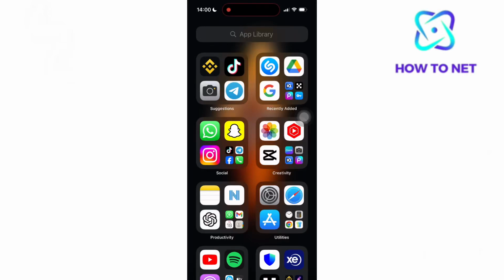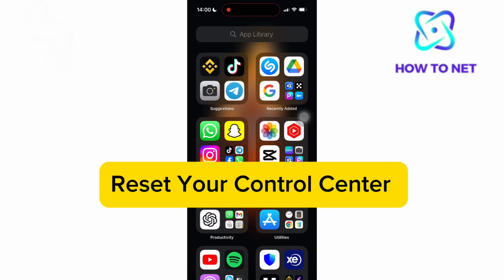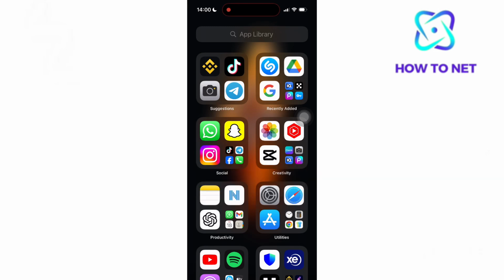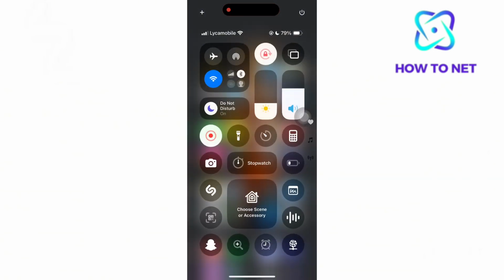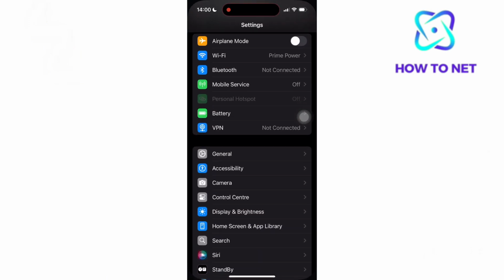How To Reset Control Center On iPhone | Set To Factory Default!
In this simple video tutorial, am going to share with you how to reset your control center on iPhone. By reorganizing or removing seldom-used functions, you create a more personalized and streamlined experience, allowing quicker access to essentially most-used features.

Reset your control center on any iPhone